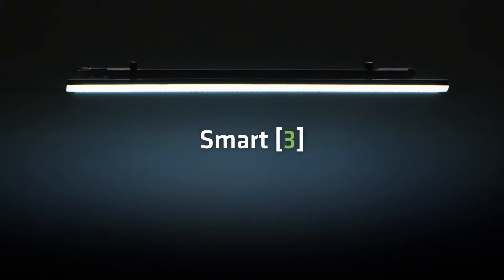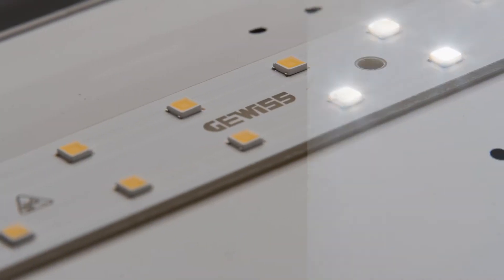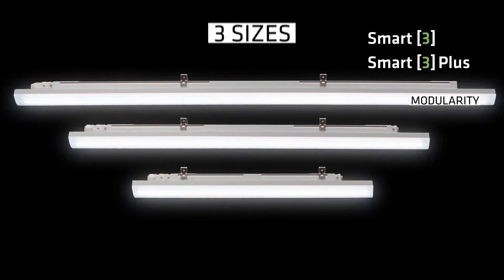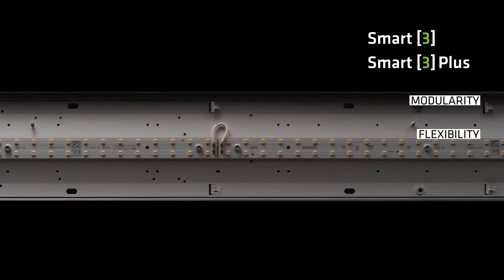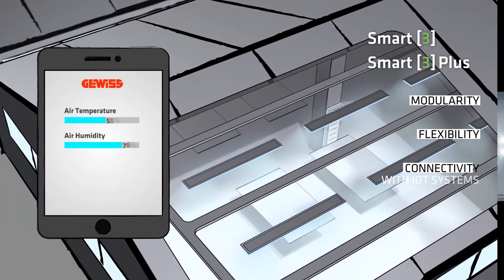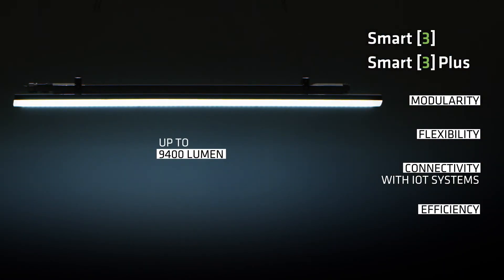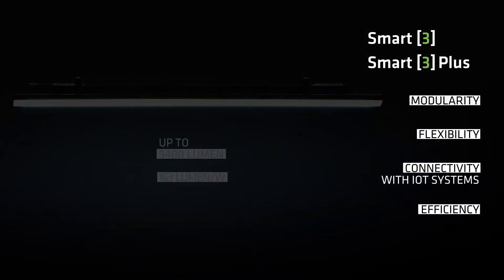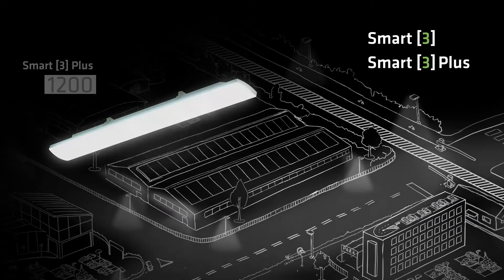GEWISS - Smart [3] & Smart [3] Plus Watertight LED Ceiling Lights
Small and medium-sized enterprises are the connective tissue of our community. Together, we have seen our companies grow and the passion for a job well done. We have seen you in laboratories, warehouses and small craft and industrial activities. We have known the commitment, the determination to grow and improve, the ability to combine efficiency and flexibility.

This is why we dedicate our Smart [3] and Smart [3] Plus watertight LED ceiling lights, designed to illuminate production areas, parking lots, warehouses and service rooms.

Wherever there is work, wherever it is needed, we bring quality light, energy savings and well-being for people.